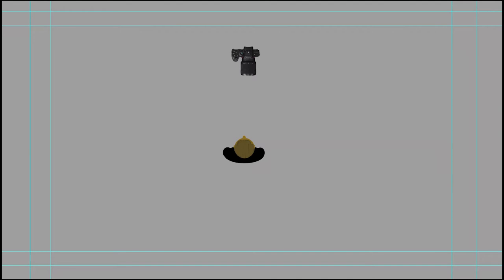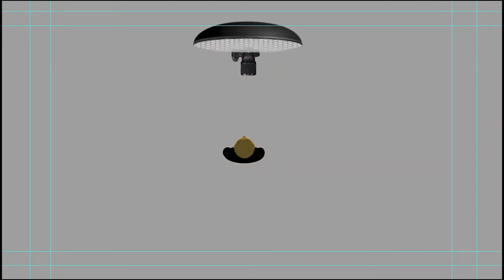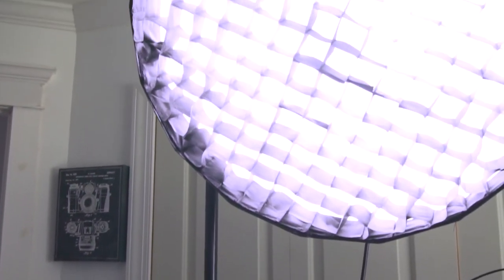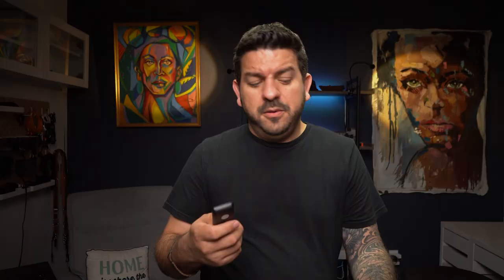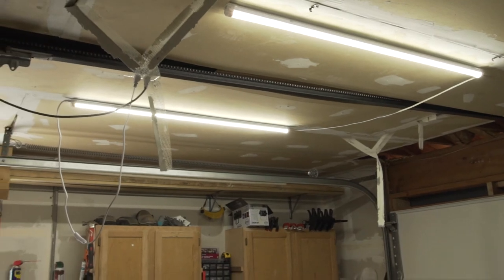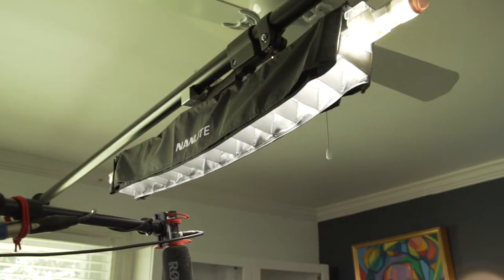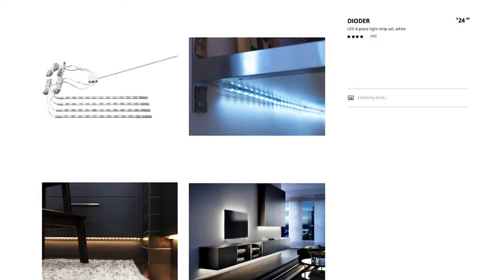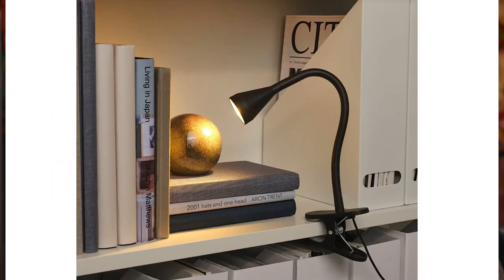How to improve your home studio lighting.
Allow me to help you improve your home studio lighting by sharing my lighting setup.

timestamps
00:00 Today's lesson
00:24 Intro clip
00:30 Description
00:52 3-point lighting
1:11 My light setup
1:18 Key light
1:36 Without Key light
1:49: Hair light
2:00 Without hair light
2:24 Back lights
2:40 Spot lights
2:45 Without spot lights
2:49 Wrap and conclusion
2:55 Links, likes and sub